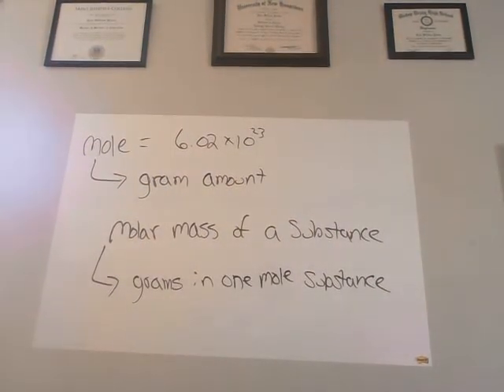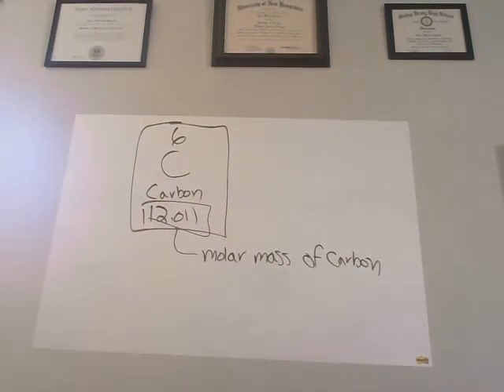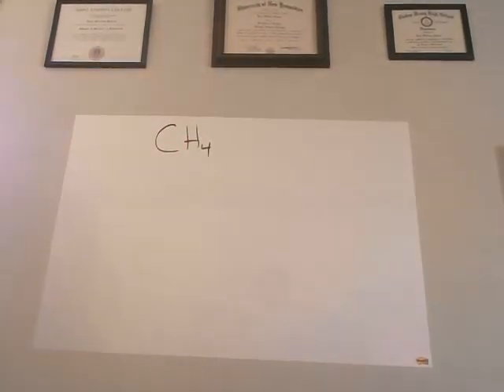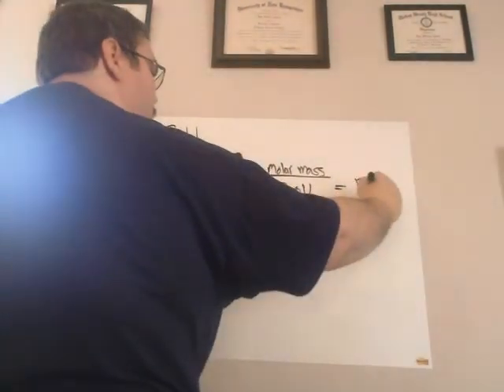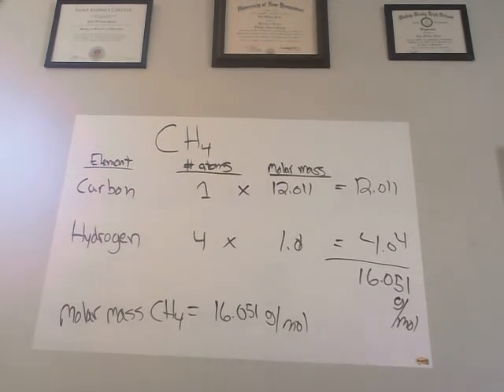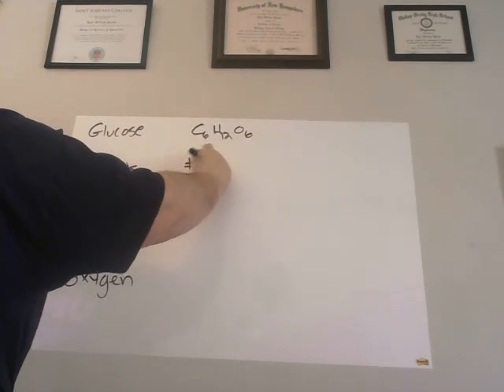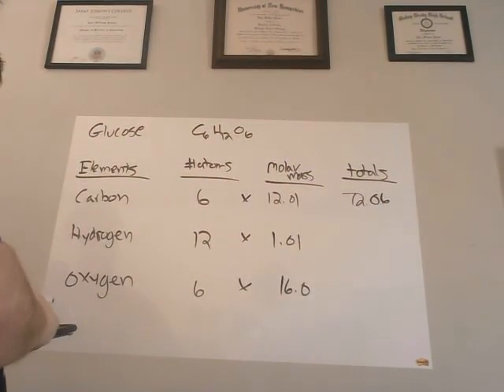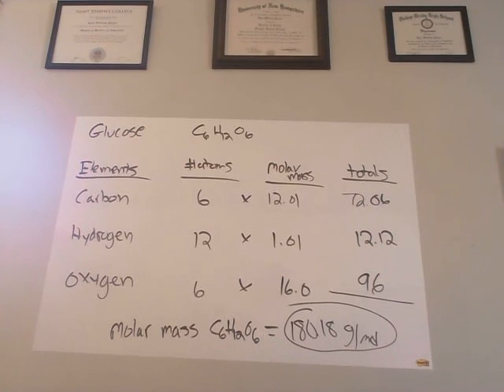Molar Mass Lecture